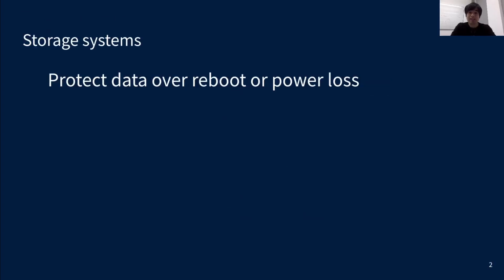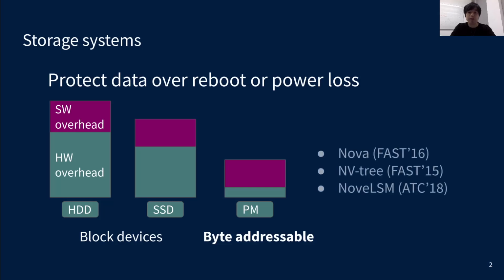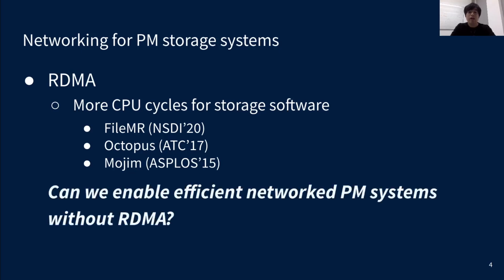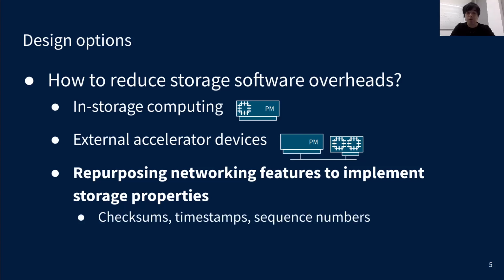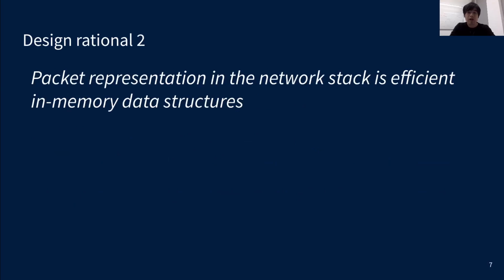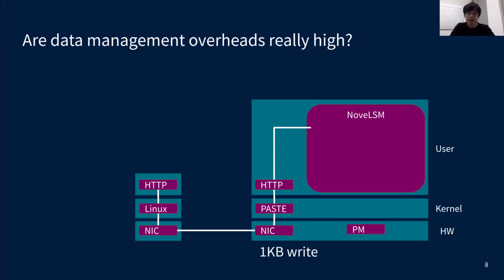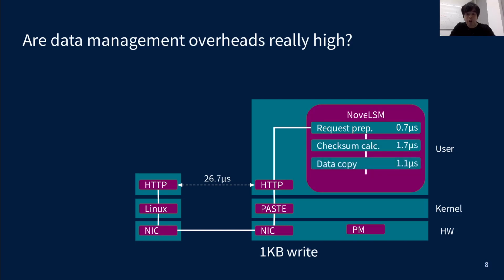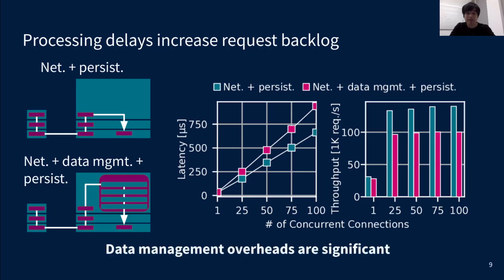Packets as Persistent In-Memory Data Structures (Presentation Video)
Networked storage applications cannot fully benefit from fast persistent memory (PM), because of data management overheads incurred to implement storage properties, such as integrity, consistency, search efficiency and flexibility. To address this problem, we explore a new approach that turns networking overheads into assets, repurposing the transport protocol and network stack features, some of which can be offloaded to the NIC hardware, for implementing the storage properties particularly for the PM devices.

Michio Honda (University of Edinburgh),